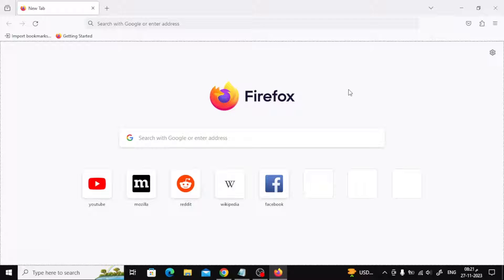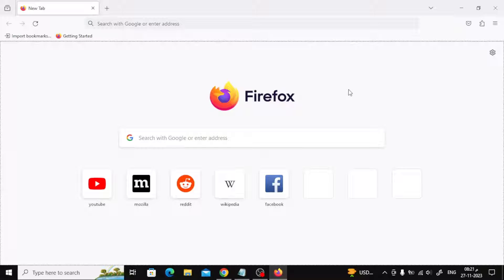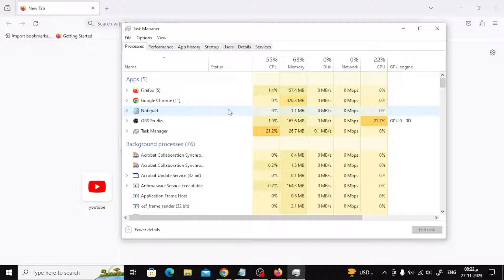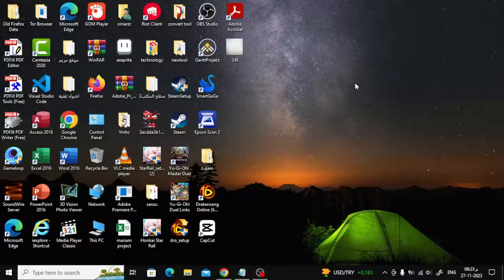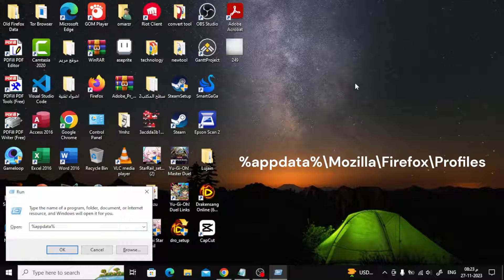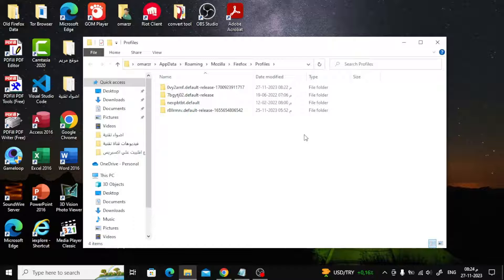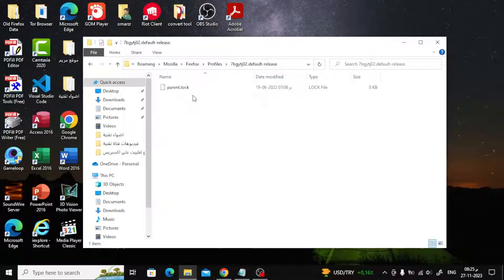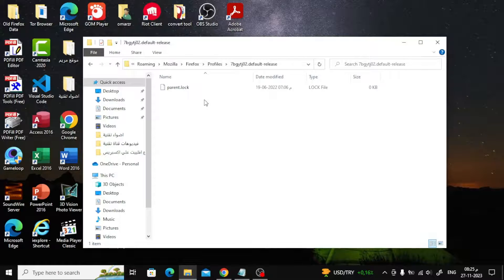Firefox Is Already Running But Is Not Responding Error - Quick Fix Guide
Encountering the "Firefox is already running but is not responding" error can be frustrating, but fear not! In this tutorial, we'll walk you through a simple and effective solution to resolve this issue and get your Firefox browser back up and running smoothly.